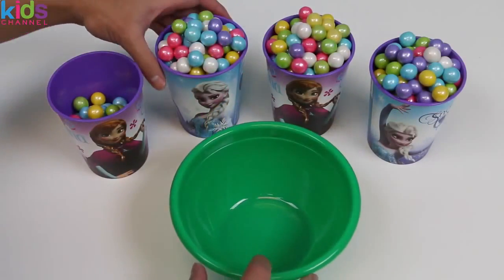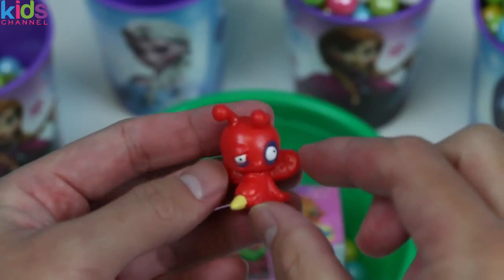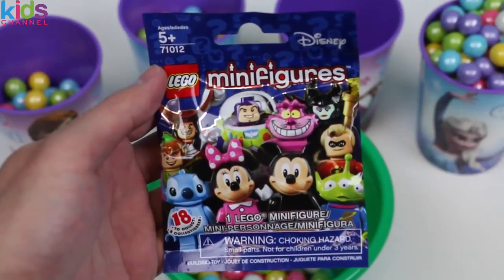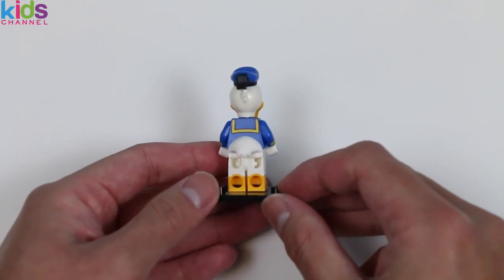FROZEN Bubble Gum Surprise Cups Sofia the First FashEms Paw Patrol Shopkins Surprise Toys! -